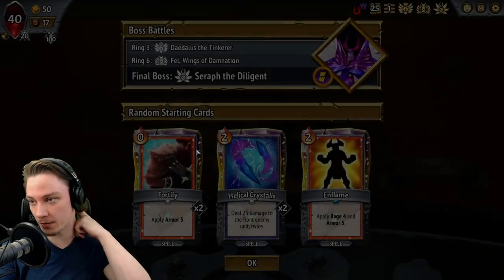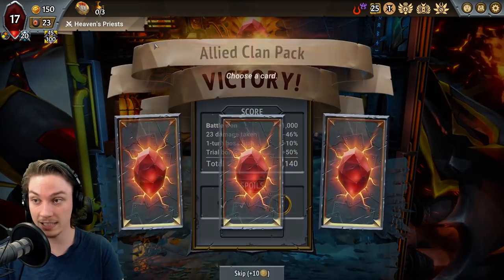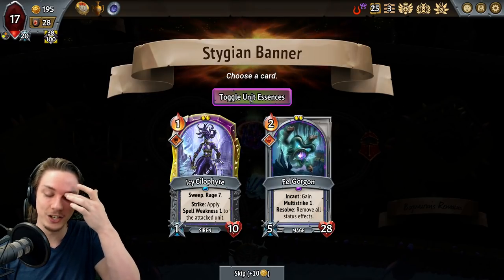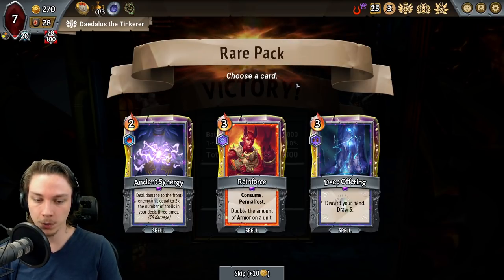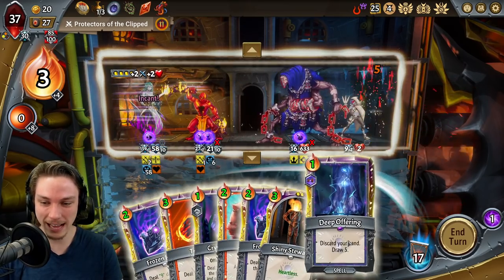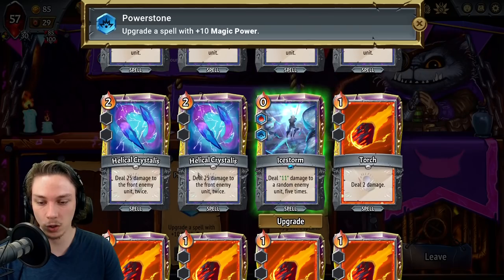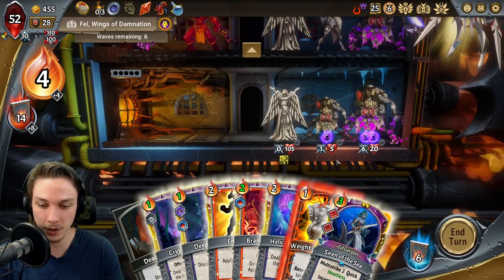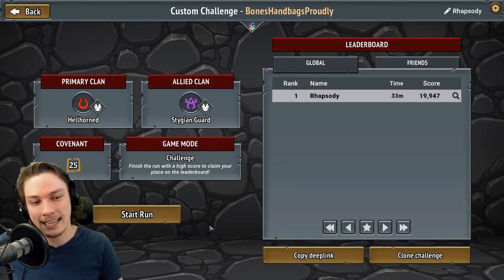Volatile Gauge Start | Rhapsody Plays Monster Train: The Last Divinity - Episode 15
Monster Train is a deckbuilding roguelike set aboard the train to Hell, where you must defend multiple vertical battlefields to keep the enemies from derailing your plans, literally. The game's first paid DLC "The Last Divinity" has been fully released, featuring a whole new clan - the Wurmkin! Also hosting a new final boss and new locations, events, and even new kinds of ways to upgrade cards, the game can be purchased on Steam

This series uses Rawsome's "Move Battle UI" mod to make space for the webcam, you can find the mod

If you'd like to check out a curation of some of my favourite games for sale, check out my Nexus.gg store